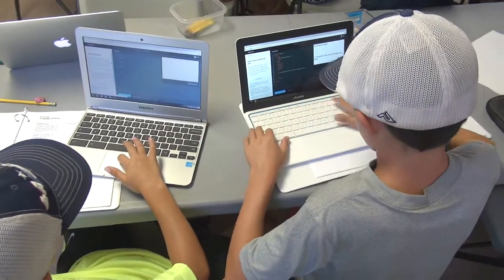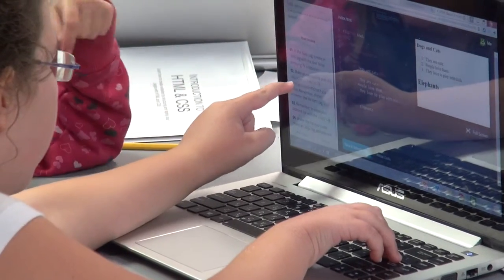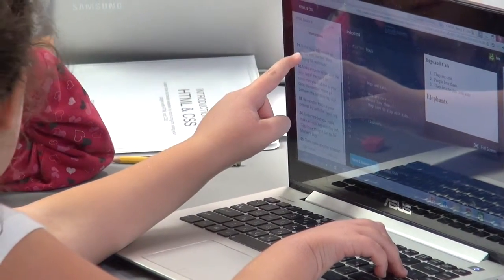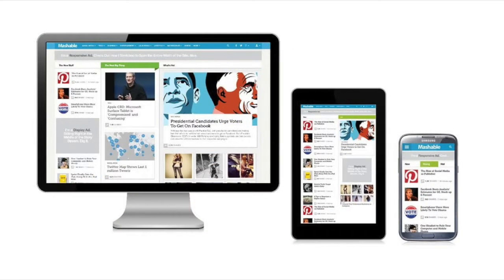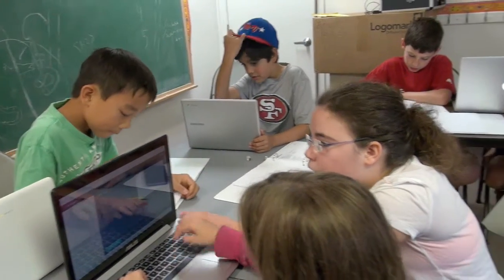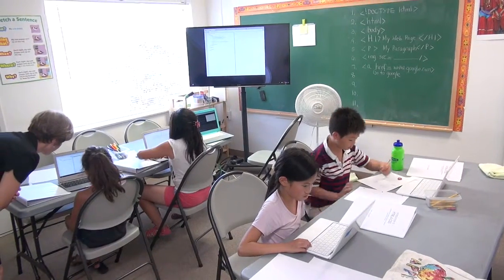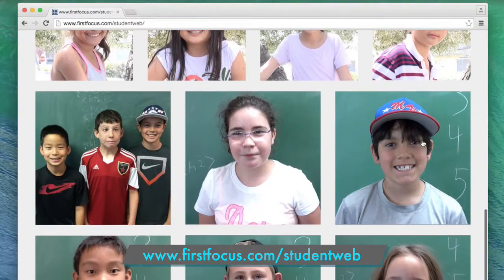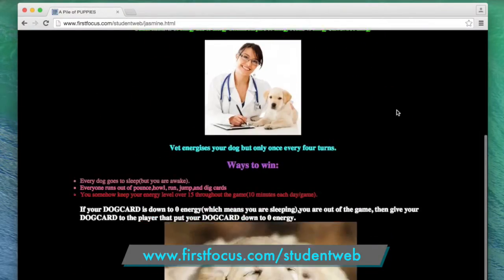HTML/CSS Class for Middle and High School Students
First Focus conducts an 8 week class for middle and high school students on HTML - CSS coding, students will create web pages that will be available for review.